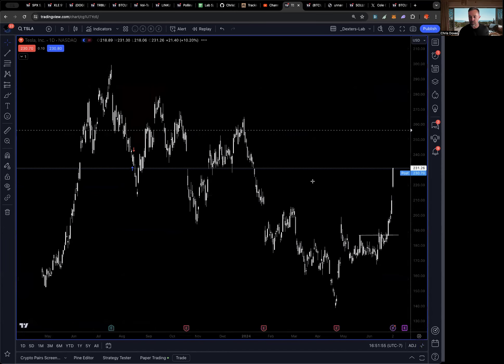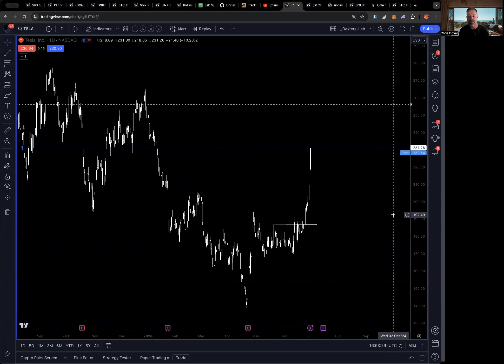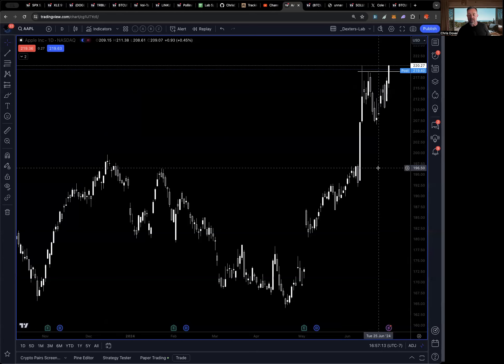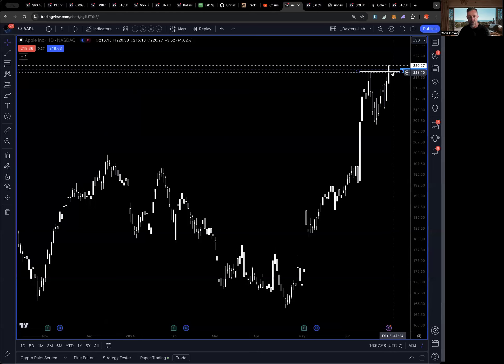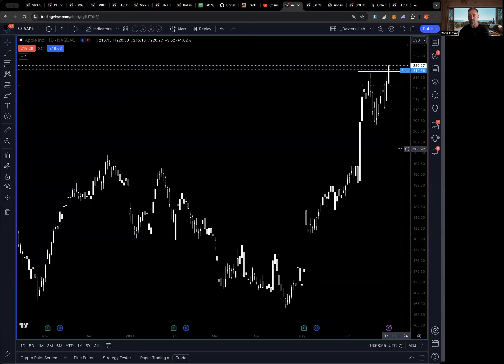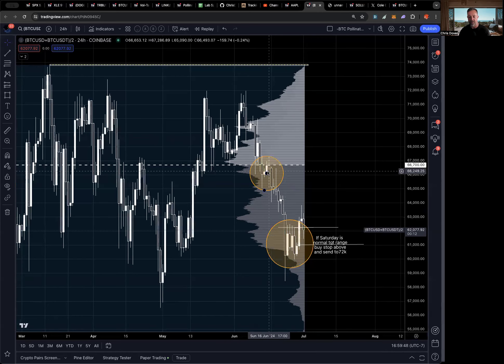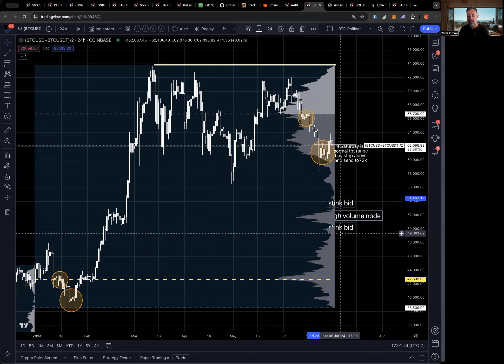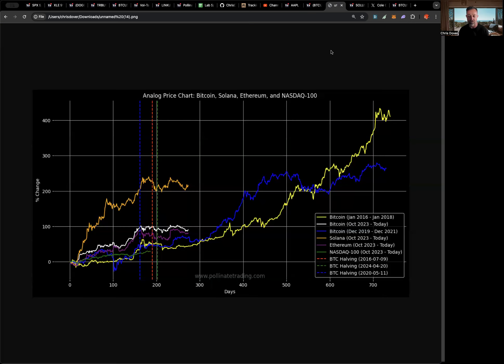Tesla and Apple EXPLODE higher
Tesla to 420
Apple to 265
Bitcoin over 100k
Solana over 800

And how we are positioned for them all in the Trading Lab